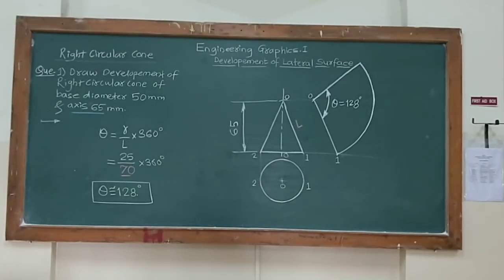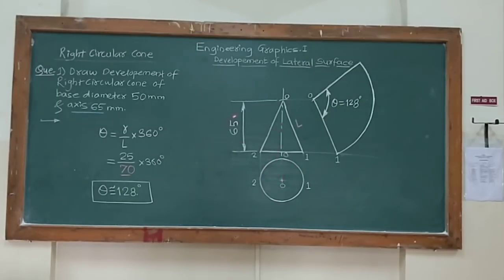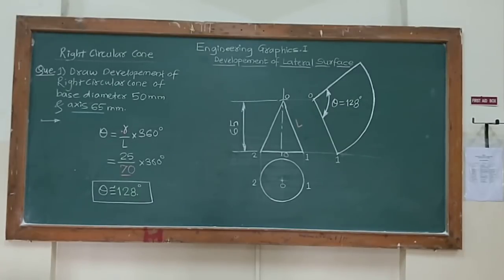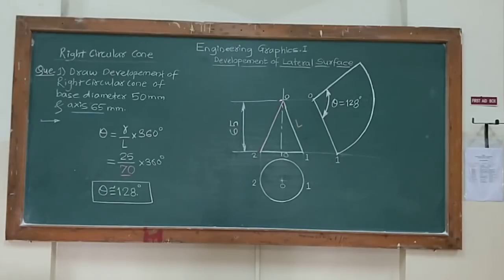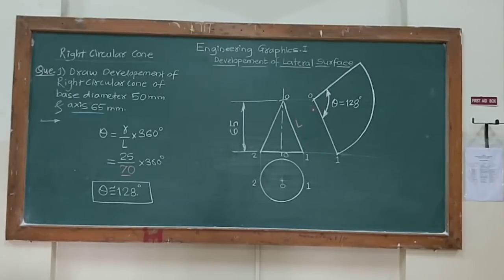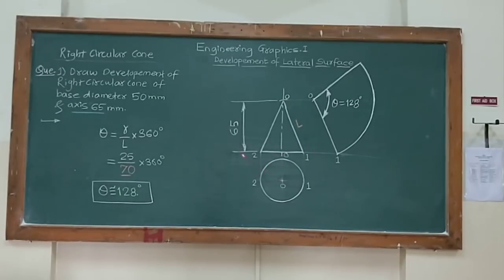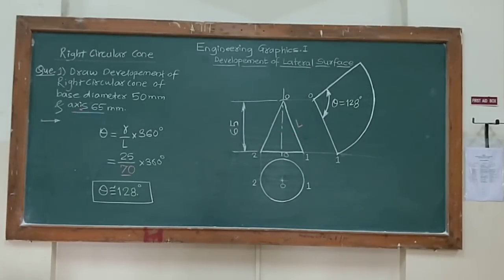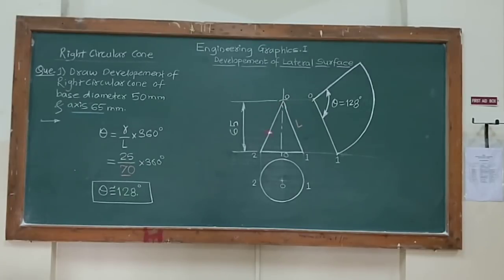Development of Cone